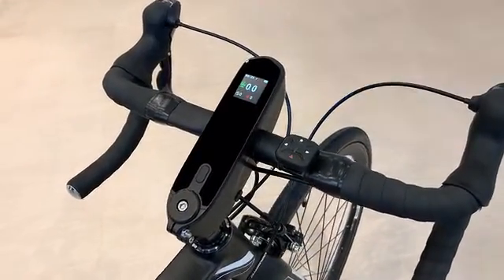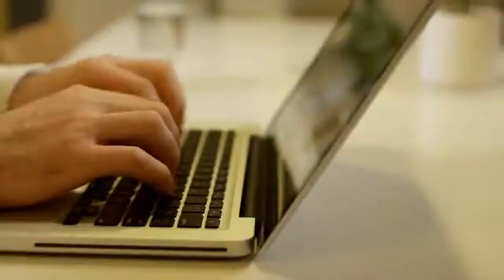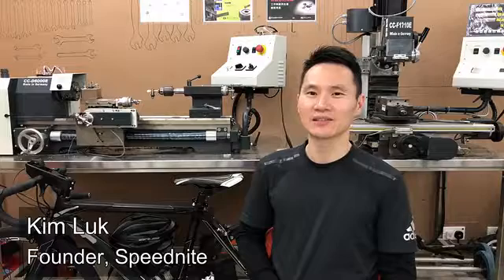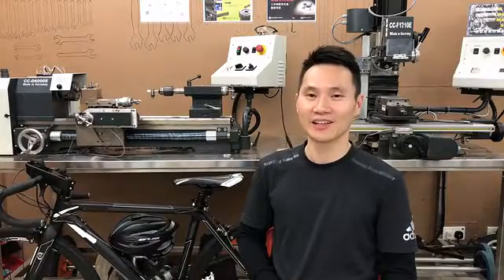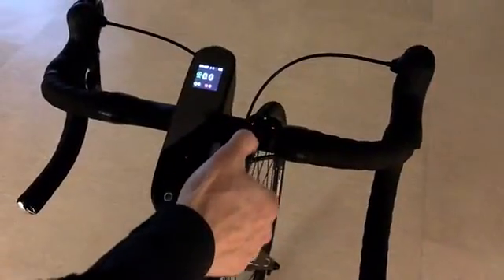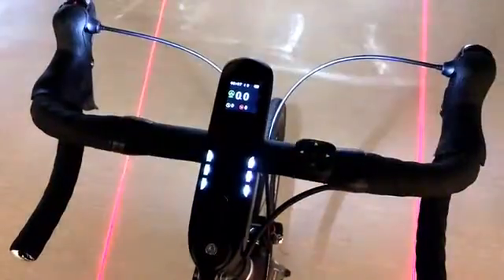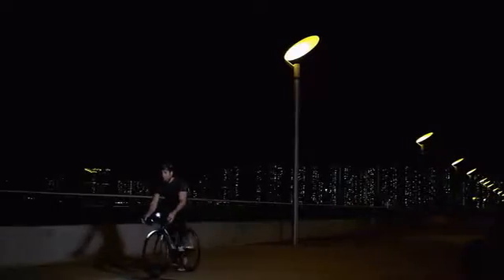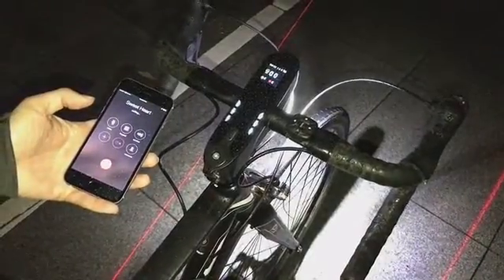Speednite - A Head Motion Controlled Lighting Stem for Bikes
Speednite let you real-time control of the lighting by keeping track of your head motion to increase your safety when riding at night.